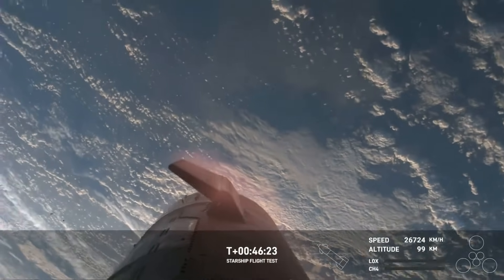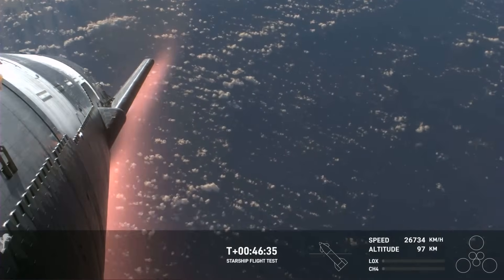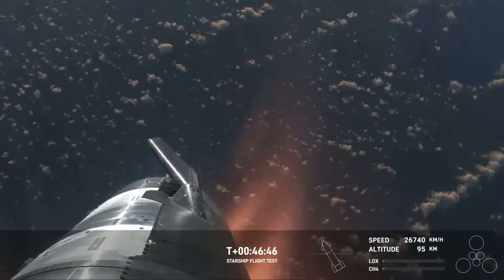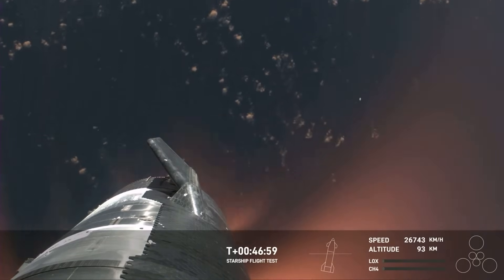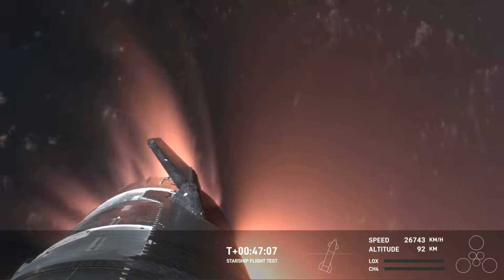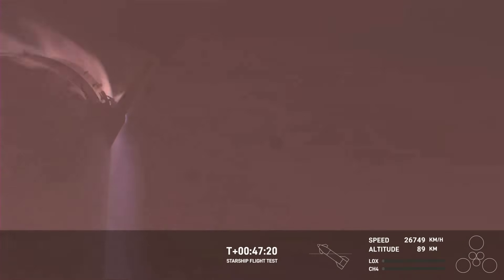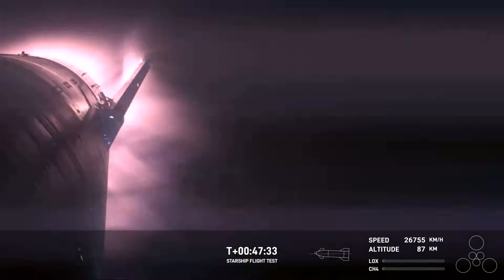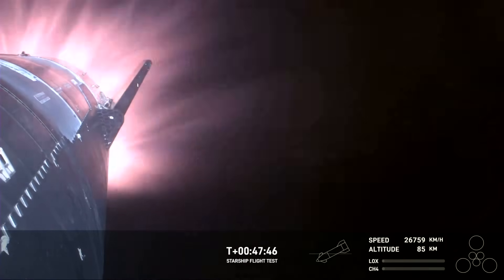RE-ENTRY! SpaceX Starship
Pad : OLP-1
Location : Starbase, Texas, USA
Rocket : Starship
Booster : 10
Ship : 28